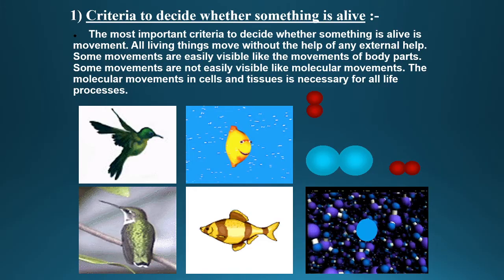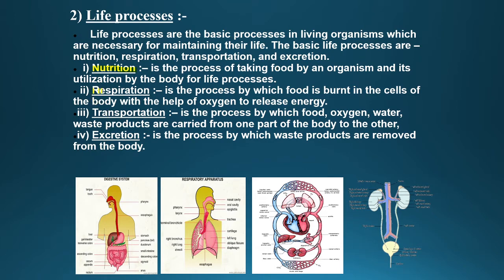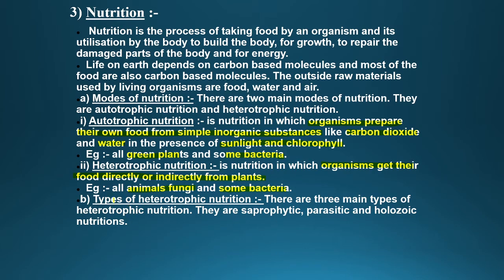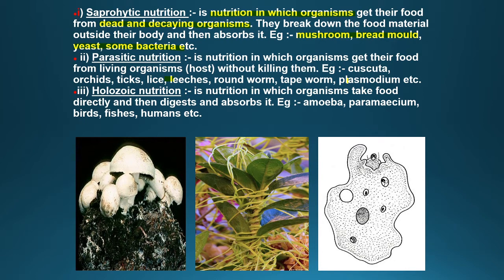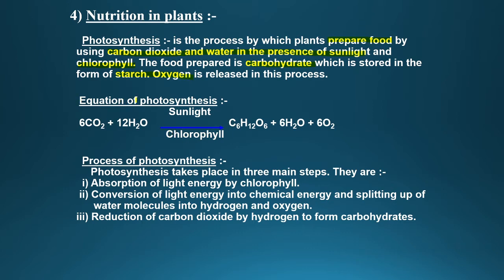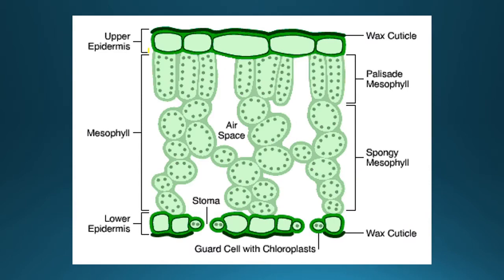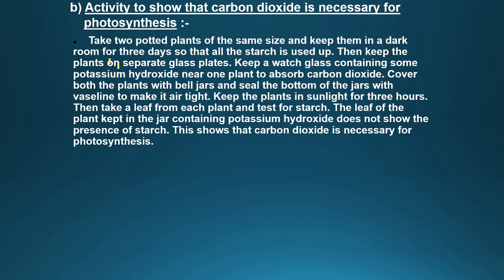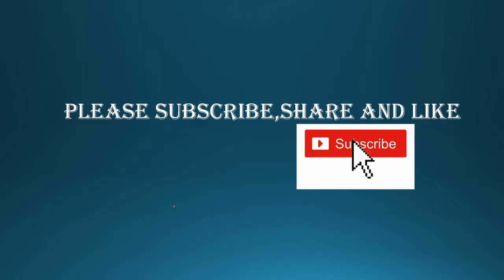Life Processes PART-1_NUTRITION IN PLANTS_CBSE_NCERT_CLASS 10 | TOPPERSMITH CLASS 10 100%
Guys please message in the comments box if any queries or any doubts.please dont for get to SUBSCRIBE the channel and LIKE,SHARE the video.And dont forget to leave a comment in the comments section about the video(if anything more is needed for the video)